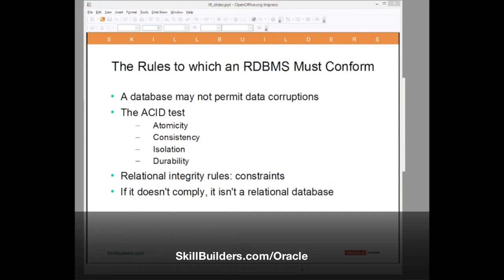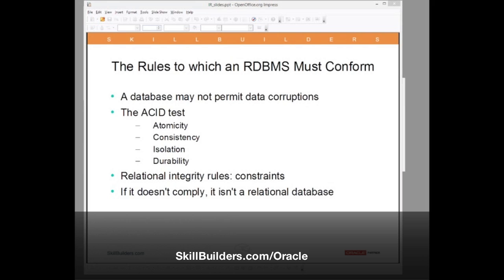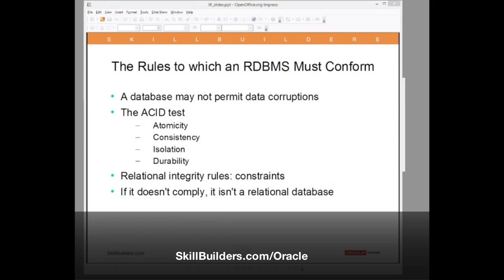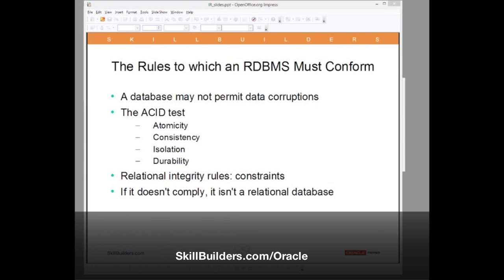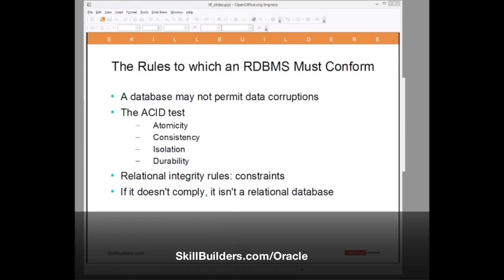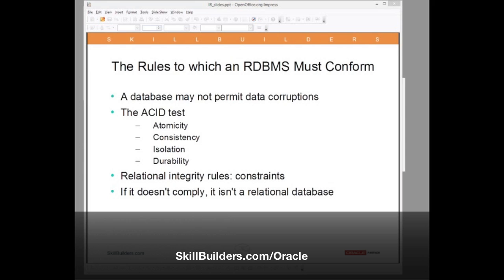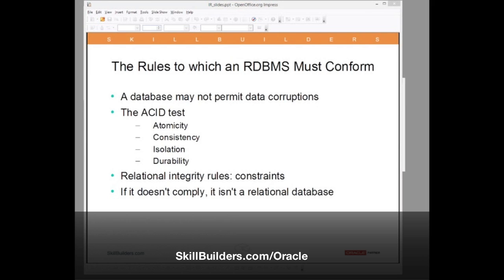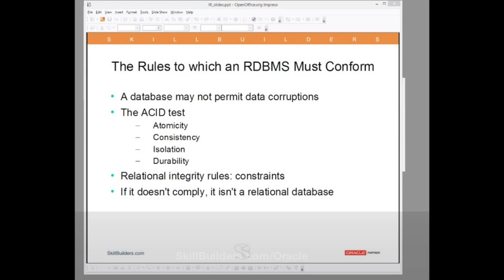Oracle Instance Recovery Tutorial - Module 3 - The Database ACID test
In module 3 (of 14) Oracle Certified Master John Watson reviews the database "ACID" test. Learn (and see via demonstrations) how Oracle supports automatic instance recovery;